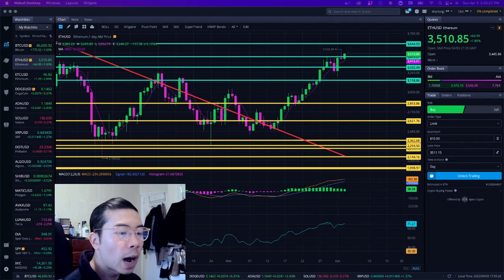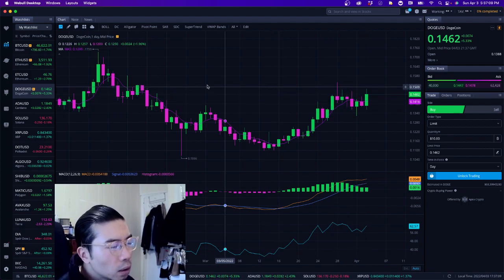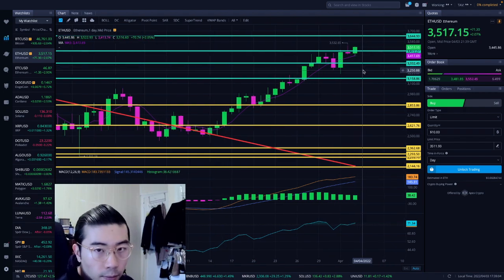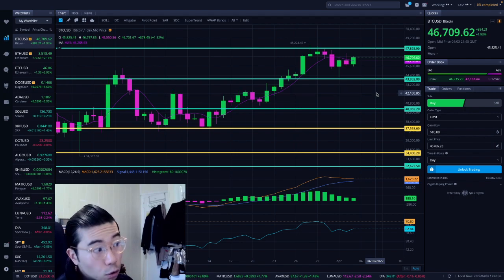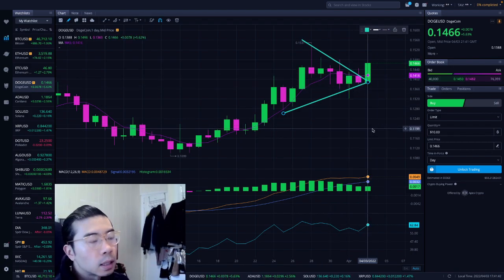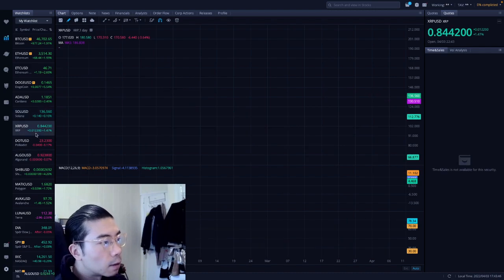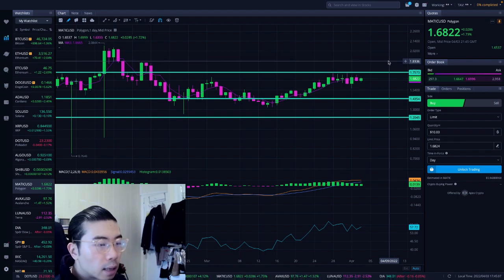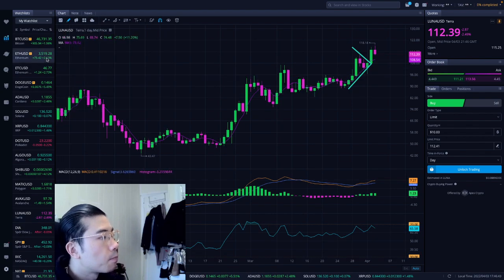This is WHY... - ETHEREUM TODAY - ETHEREUM TECHNICAL ANALYSIS - PRICE PREDICTION